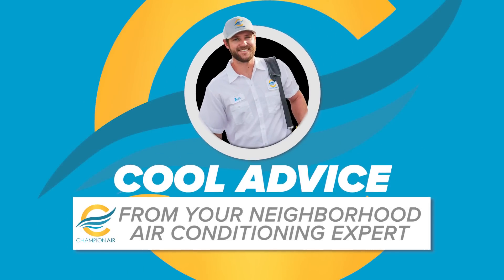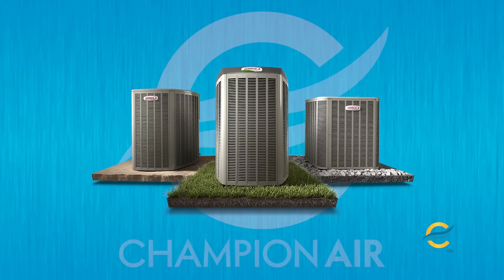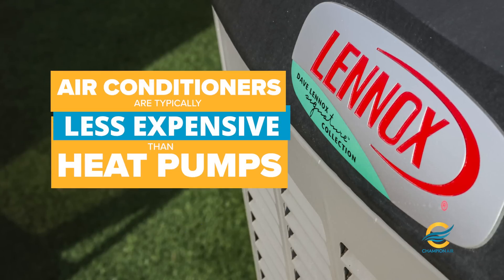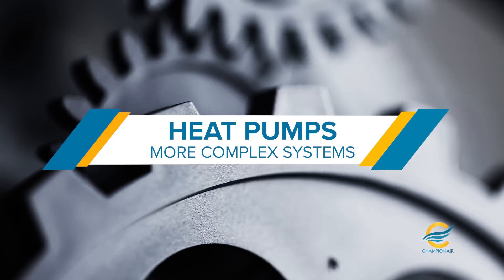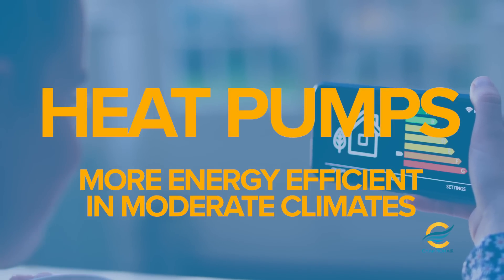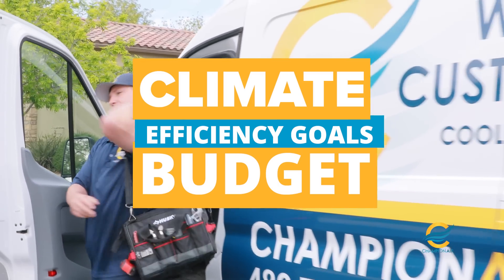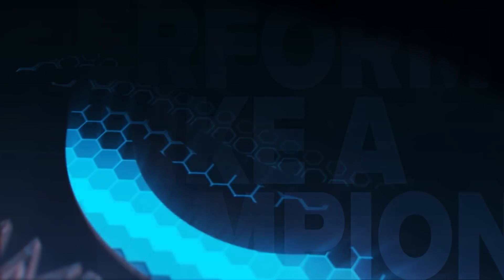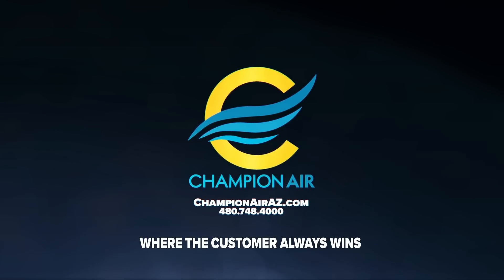What is the difference between Heat Pumps vs Air Conditioners? Ask a Phoenix Valley HVAC Expert!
What is the difference between heat pumps and air conditioners? This video explains the differences!